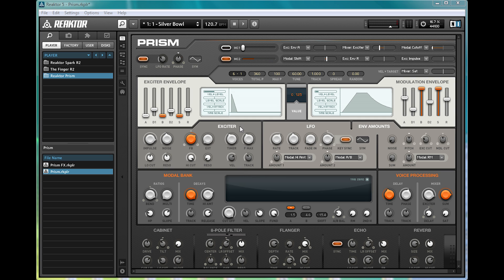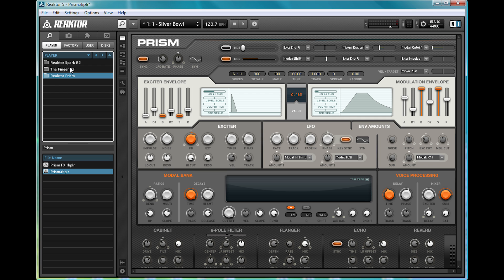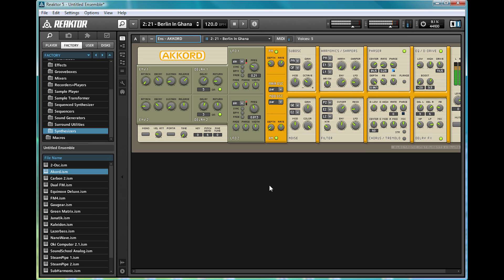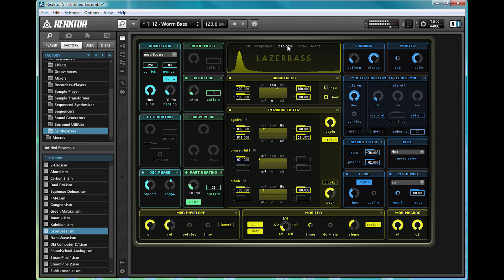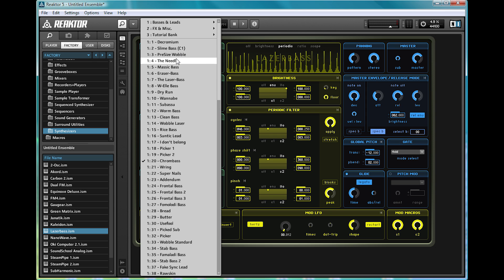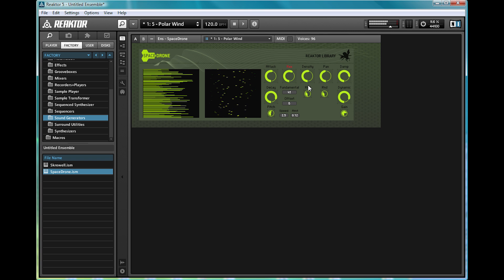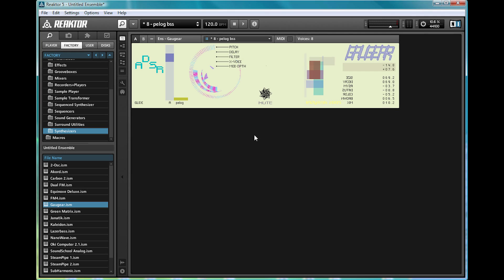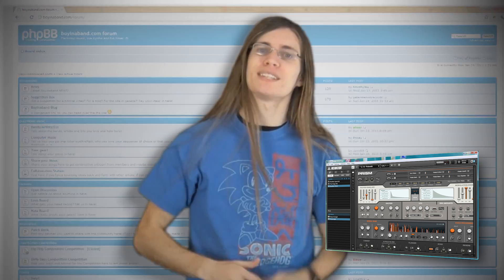Review: Reaktor 5.5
- Head over there to watch some tutorials, grab some free samples and share your music with the community on the forum!

Reaktor 5 is frickin' in-depth.